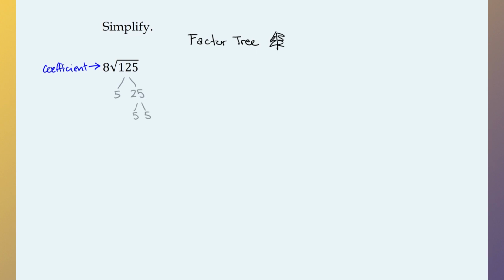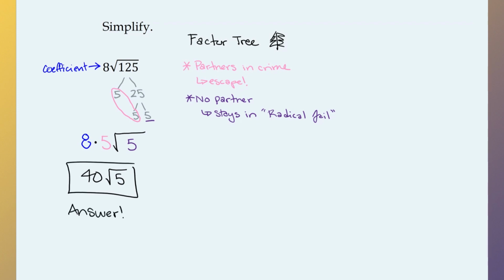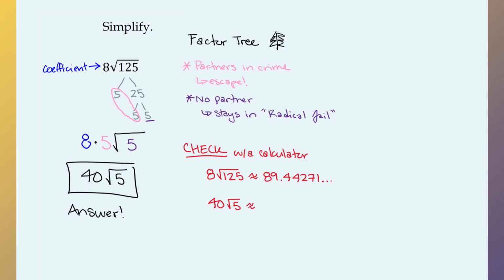Algebra: Simplify Radicals Like a Math Wizard 🧙‍♂️✨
Ready to become a math wizard? 🧙‍♂️✨ This video breaks down simplifying radicals step-by-step in a way that’s simple, clear, and even a little magical! Whether you’re struggling with square roots or just want to level up your math game, I’ve got you covered.

You’ll learn:

How to simplify square roots and other radicals

Prime factorization tips for easier simplification

Tricks to rationalize denominators like a pro

No spells needed—just clear explanations and a bit of math magic! Perfect for Algebra, Geometry, or anyone wanting to ace their next math test.